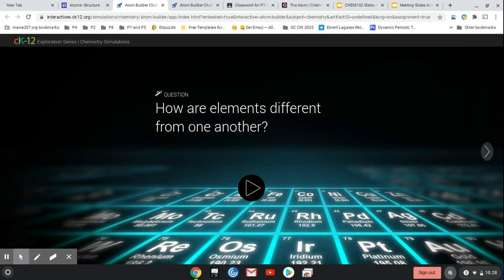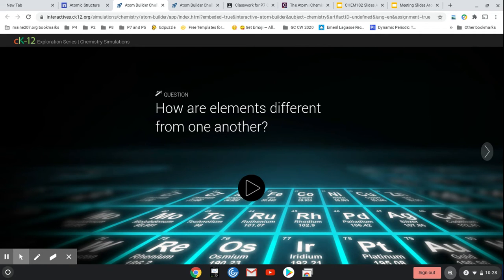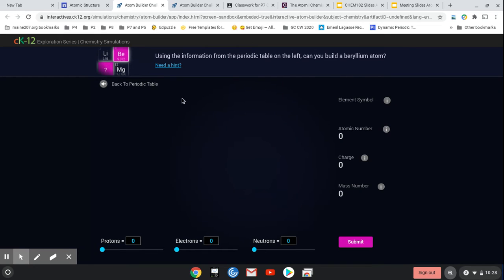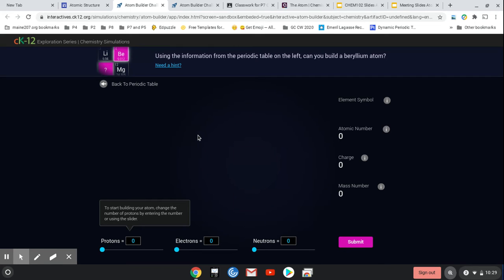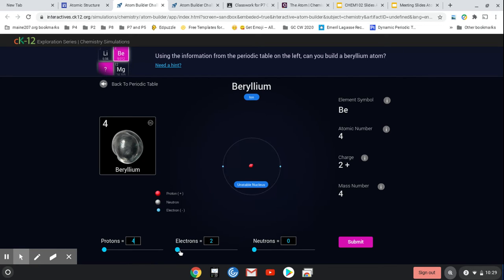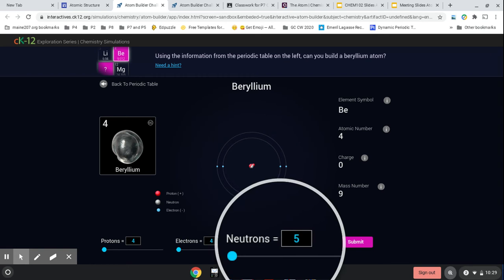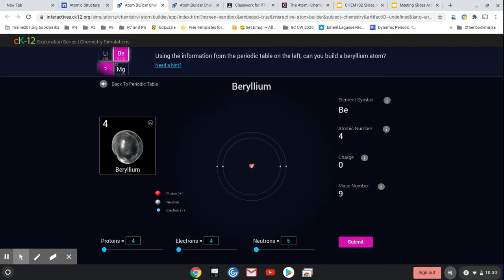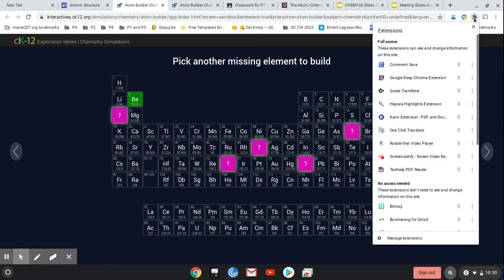How to Use Ck12 Sim Building Atoms